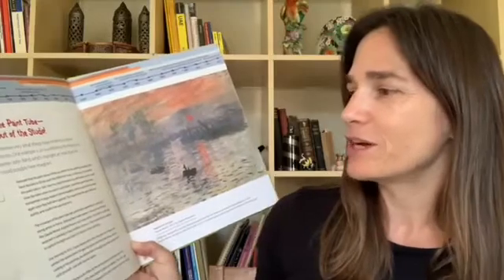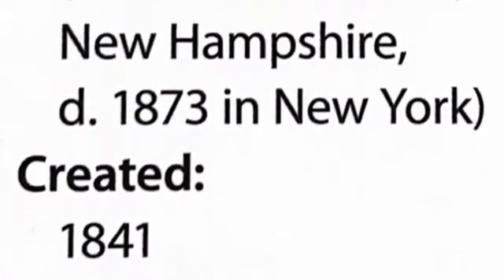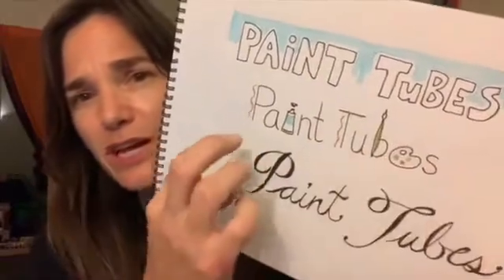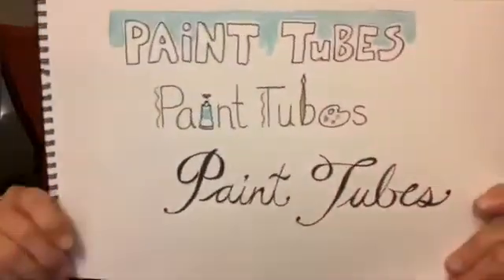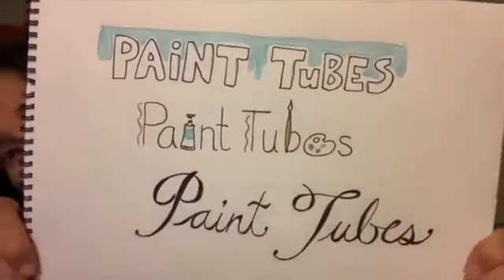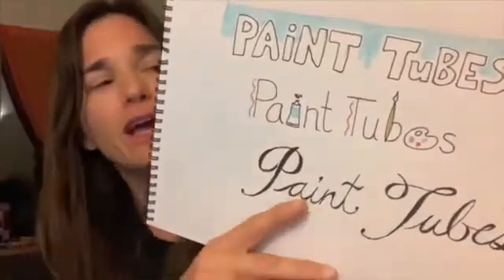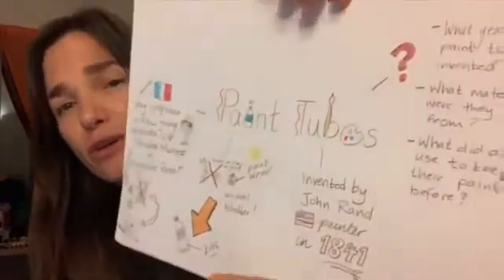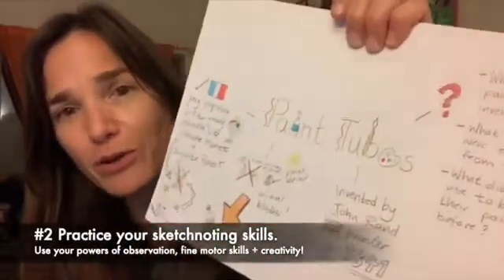Innovations in Art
Find out all about the invention of the Paint Tube and how it started an art movement!